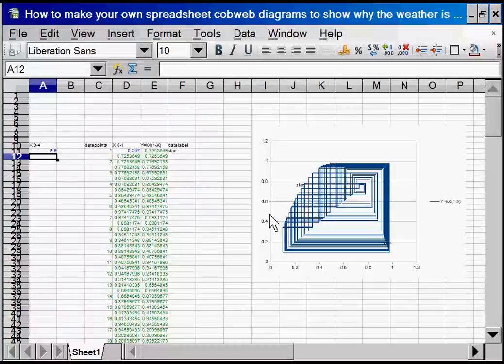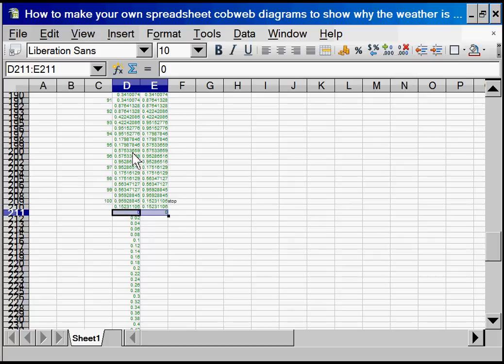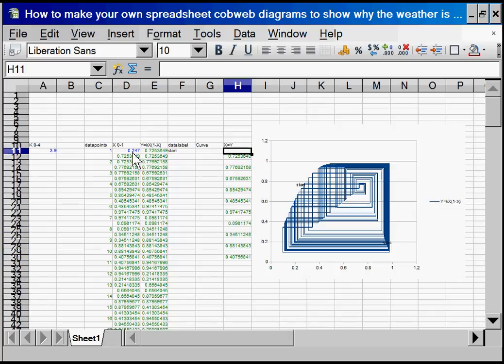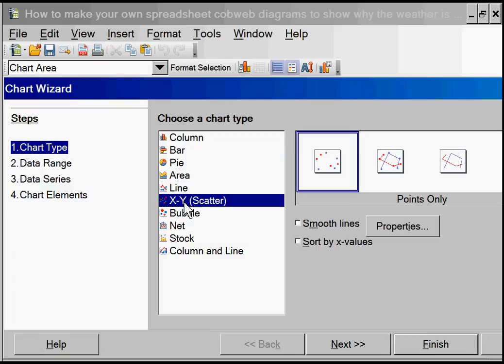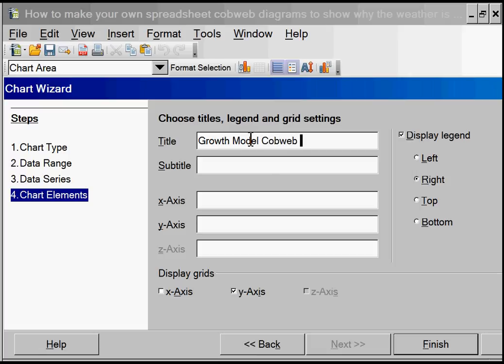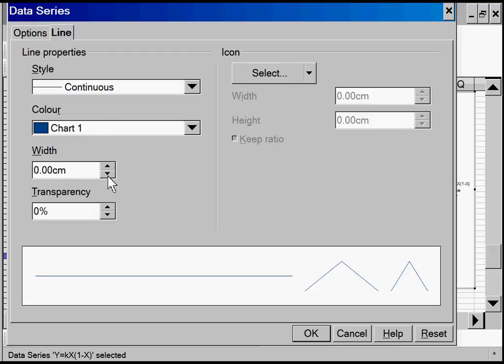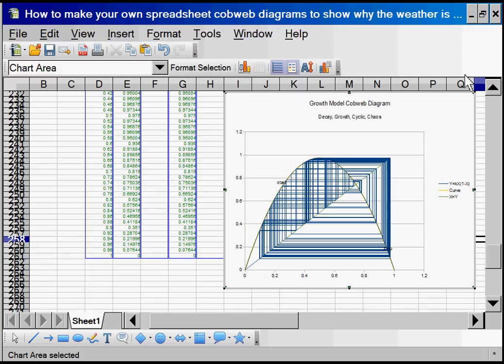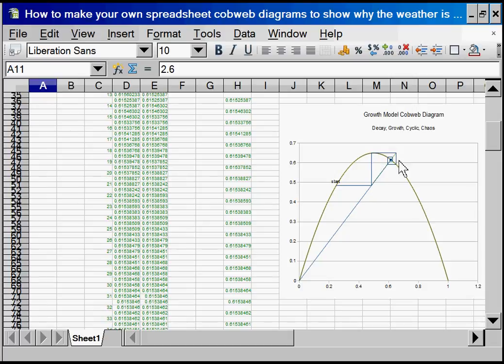Spreadsheet cobweb diagram growth model made clearer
All the hard work is done, but by adding 2, simple to make, columns it is much clearer.
Kr
Greg